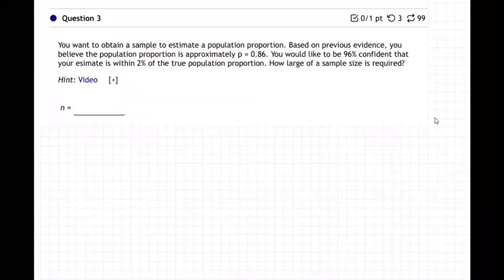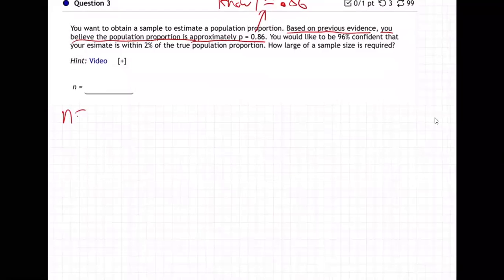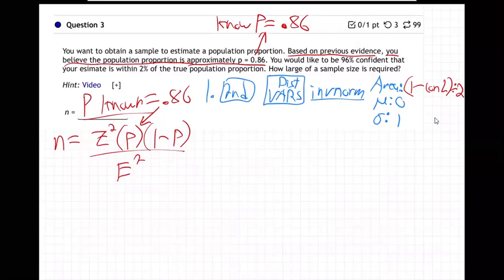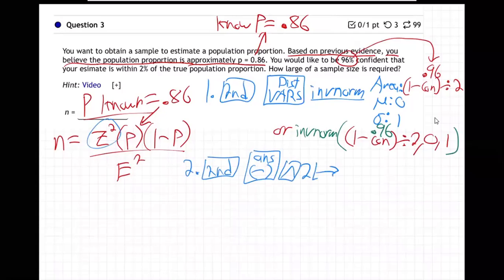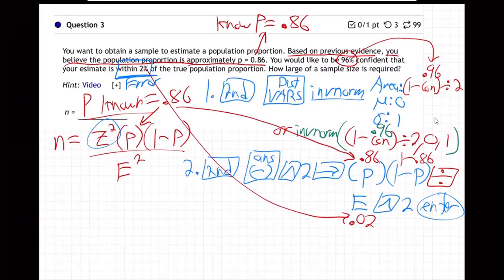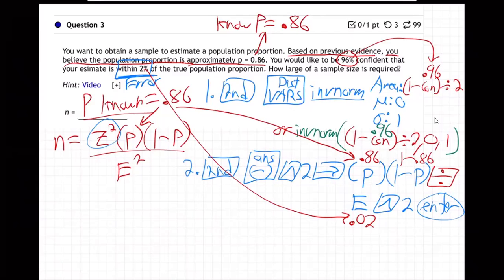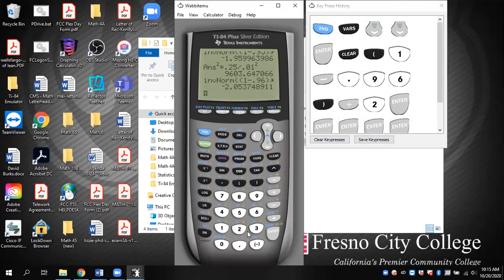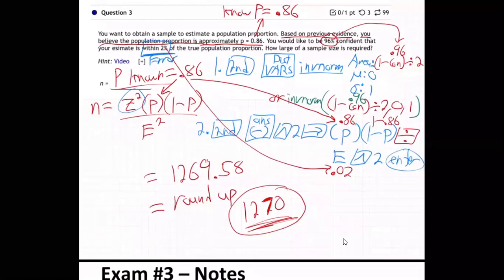m11-lecture hw 8.3 3